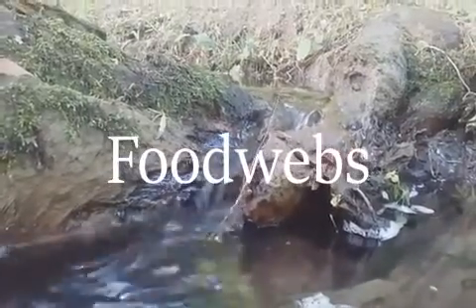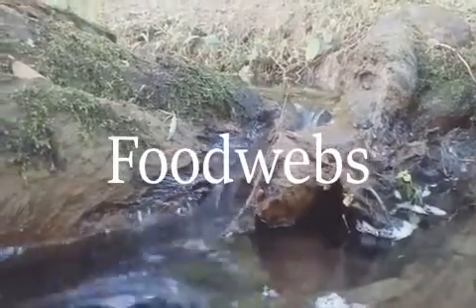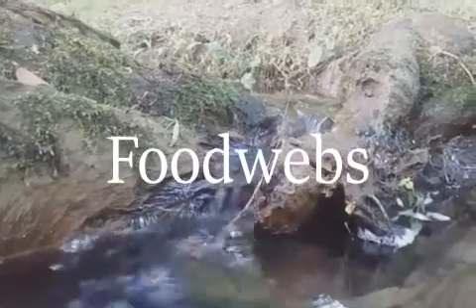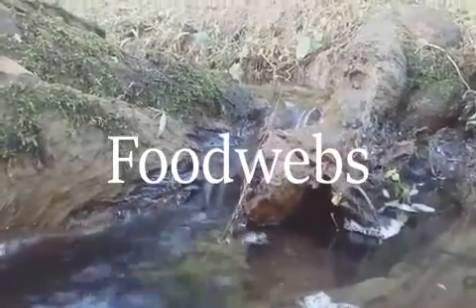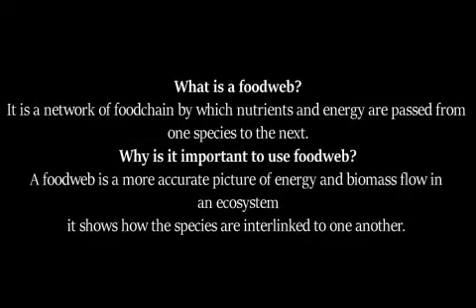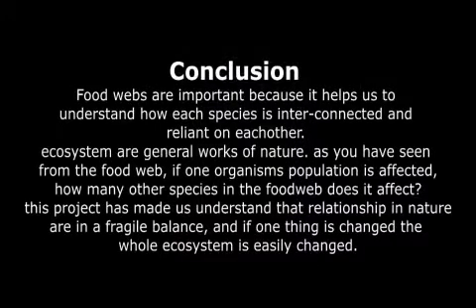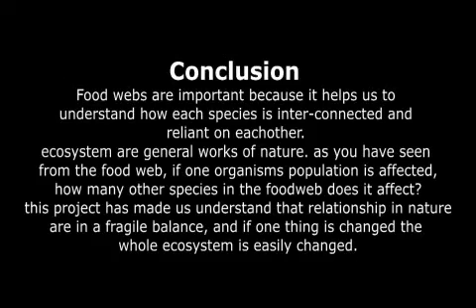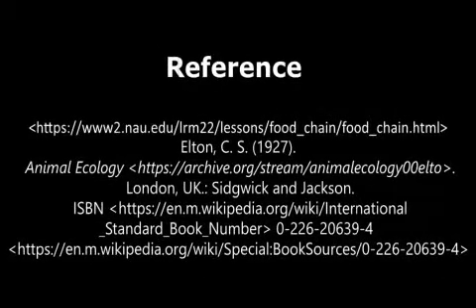Group F Food Webs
BI201 Group F video on Food Webs of USP campus